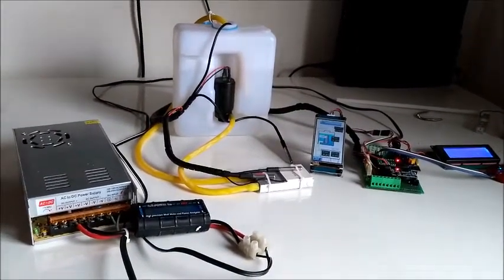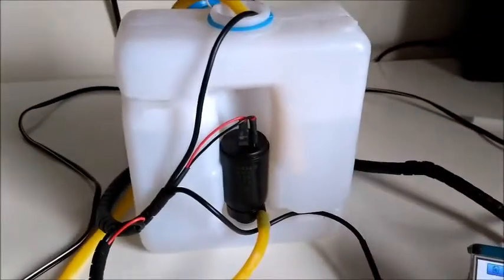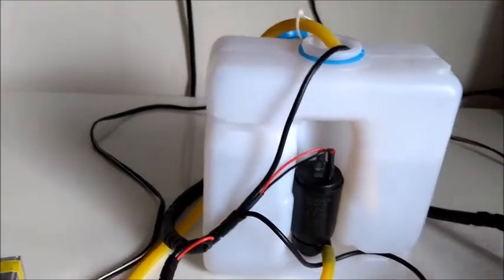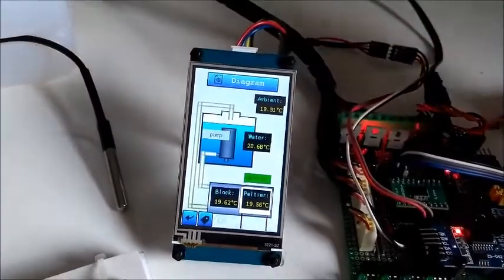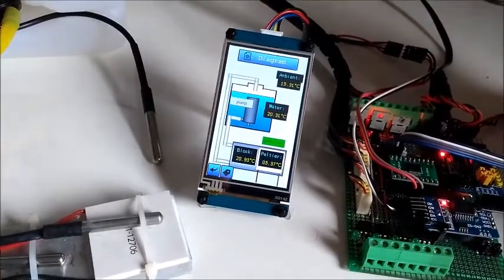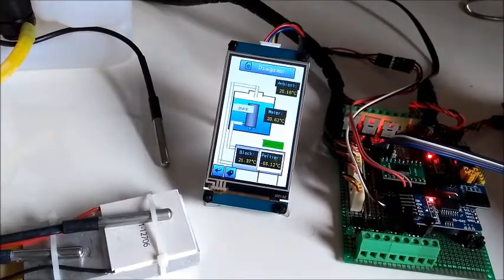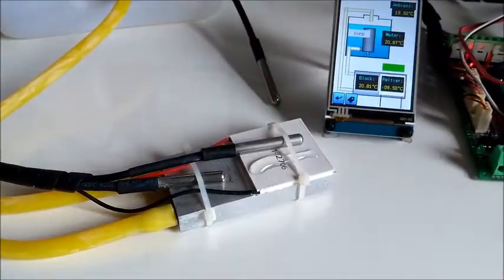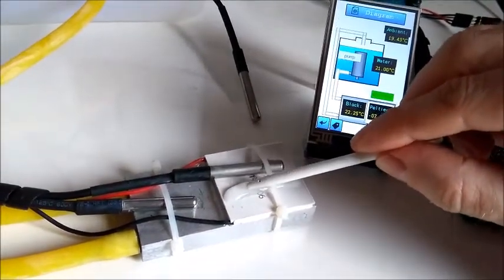Peltier with Water Cooling System - CHILLER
Small project (DIY) to test the performance of Peltier Element TEC1-12706 with a Water Cooling system.

This project uses:

DS18B20 - Temperature Sensor
Nextion Display  3.2" - HMI
TEC1-12706 Peltier Cell - Cooling Device
Microcontroller - PIC16F1829